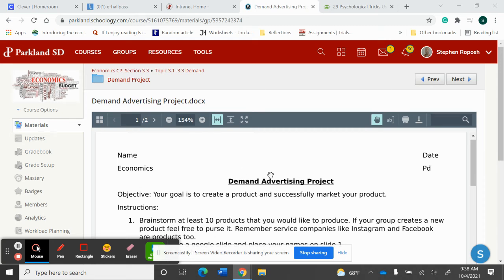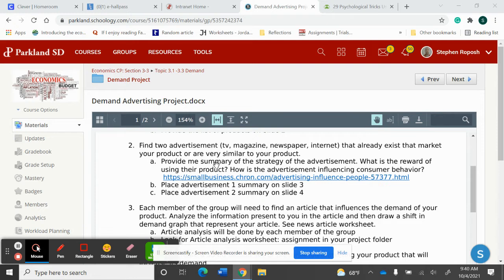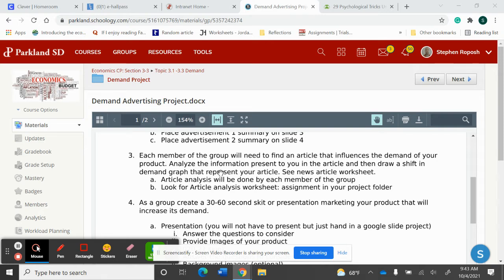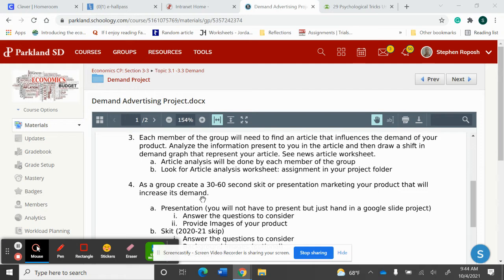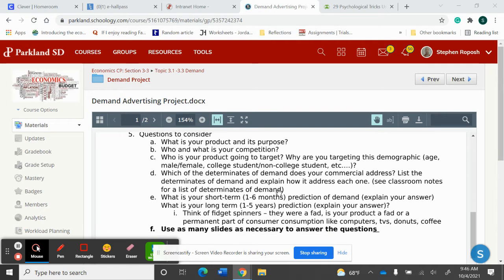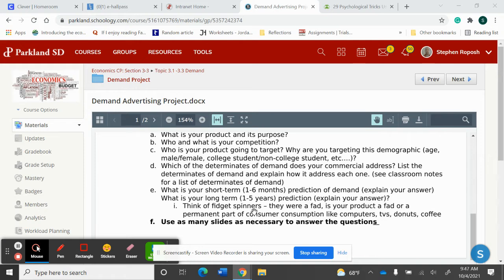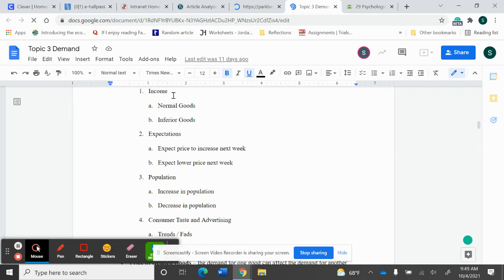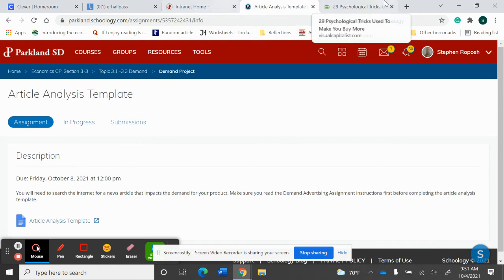Demand Project Instructions